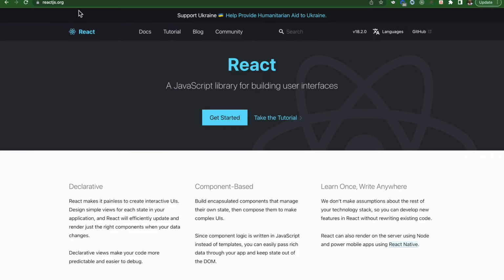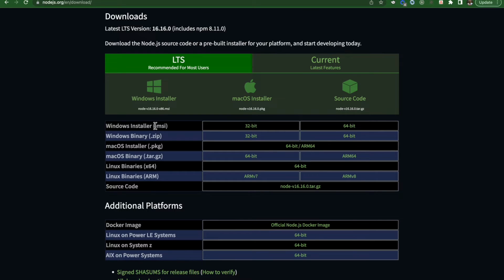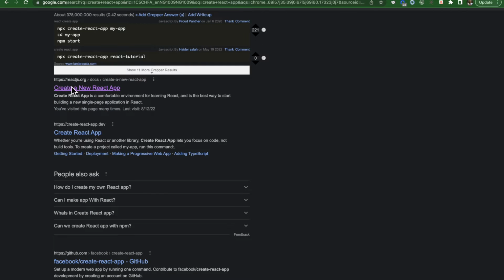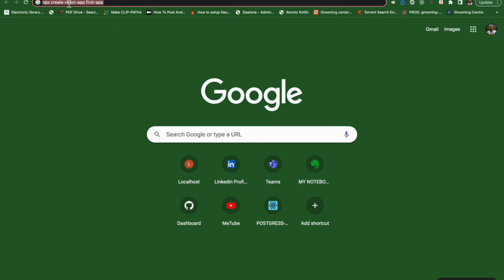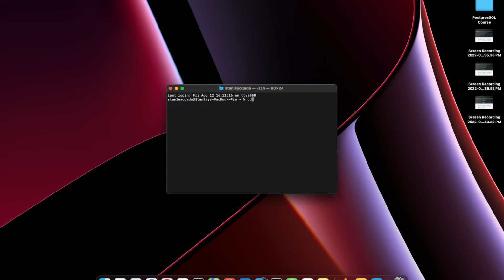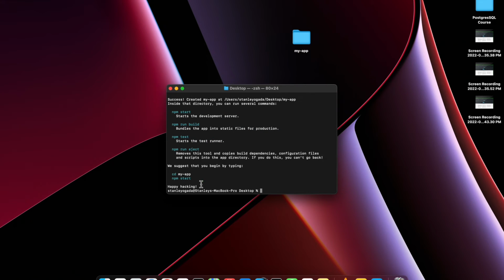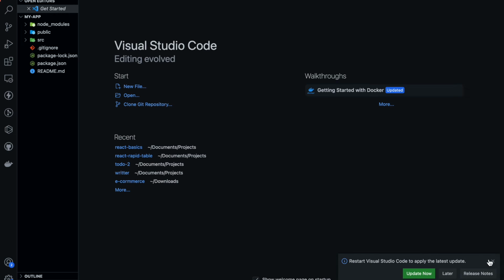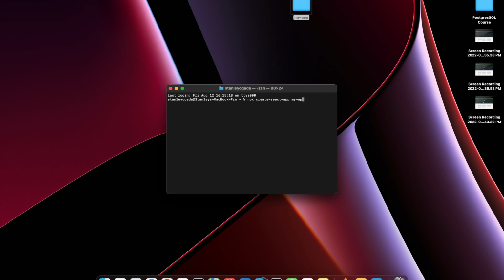How to install a new React App for beginners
Create your first React application on your machine